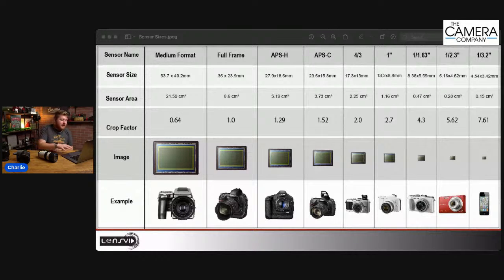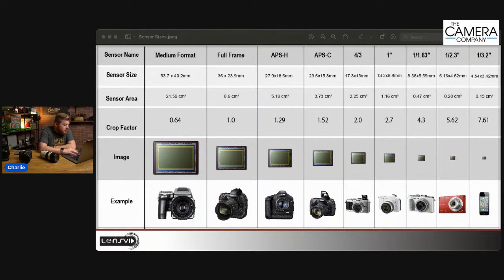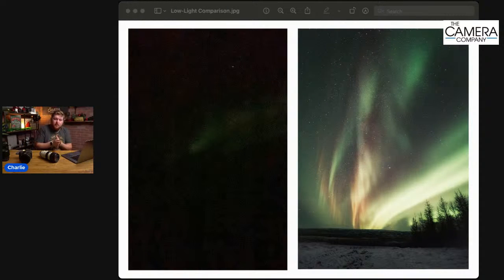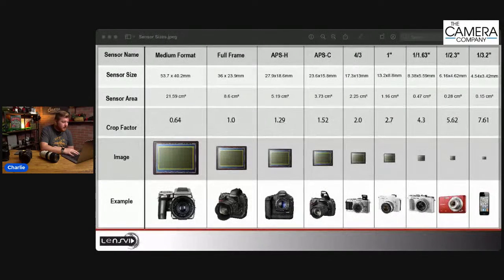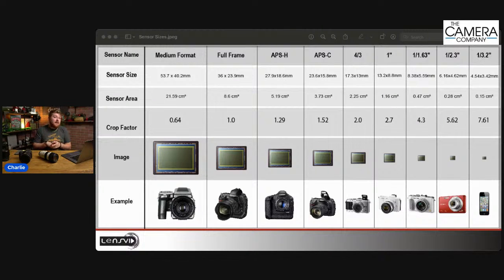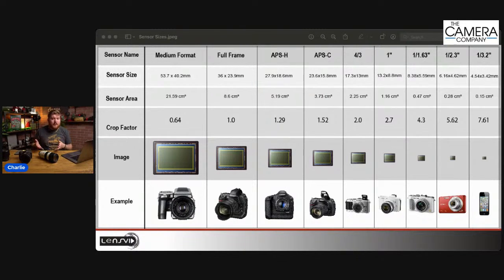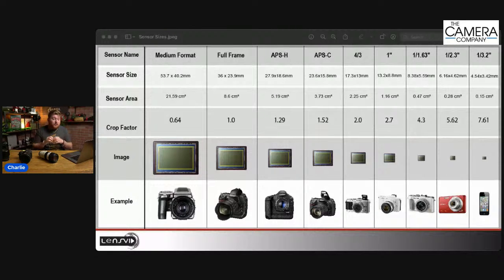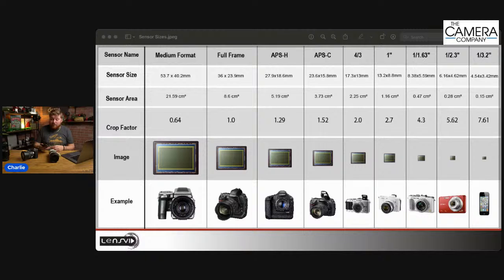The Difference Between Your Phone's Camera and a DSLR/Mirrorless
In this livestream, Charlie will talk about the key differences between your phone's camera versus a DSLR, and why DSLR/Mirrorless is still booming today.